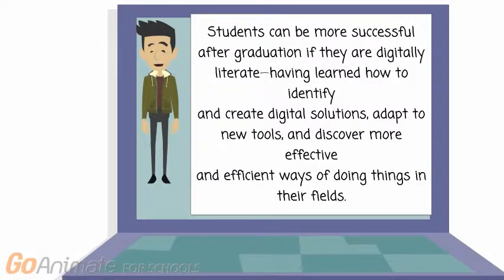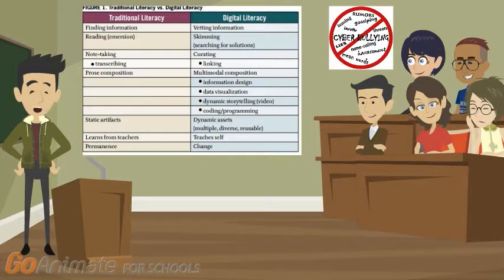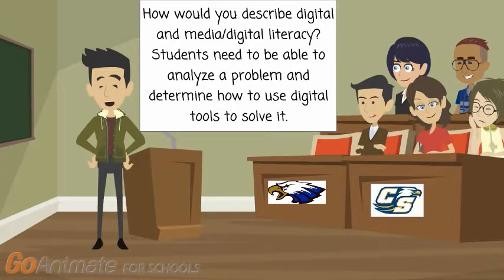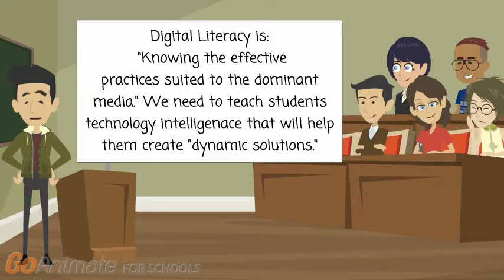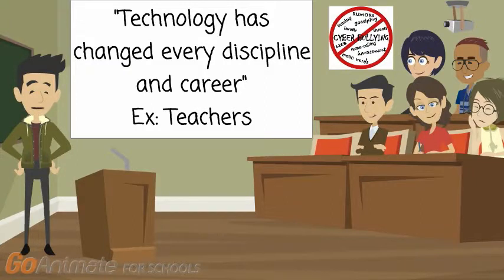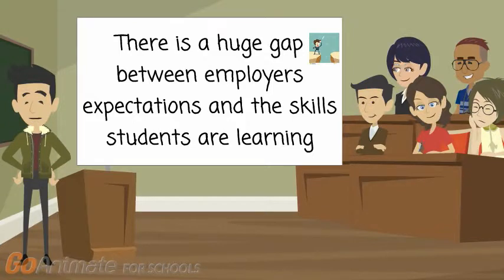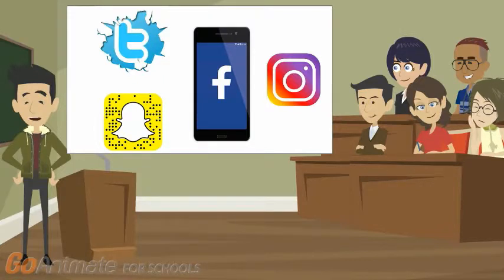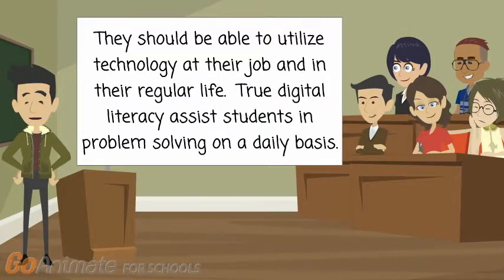What is Digital and Media Literacy Presentation